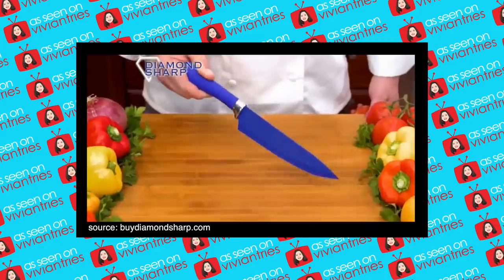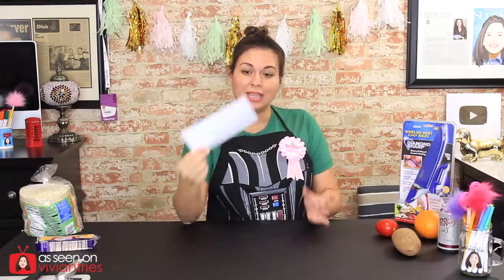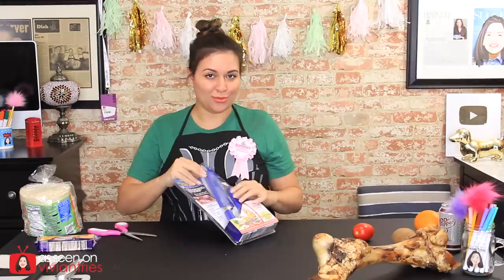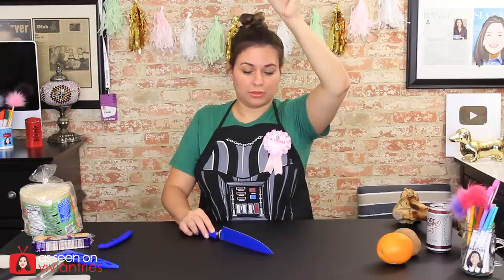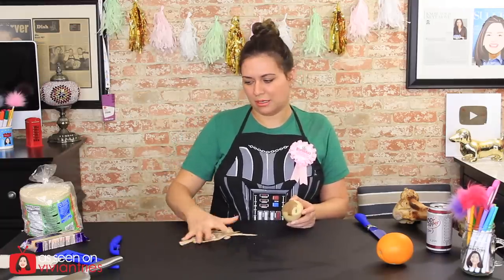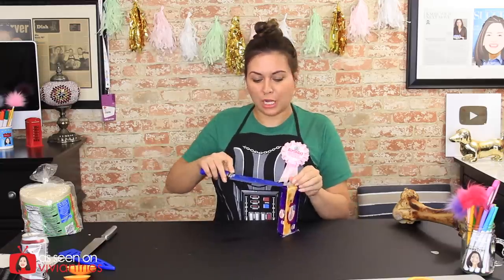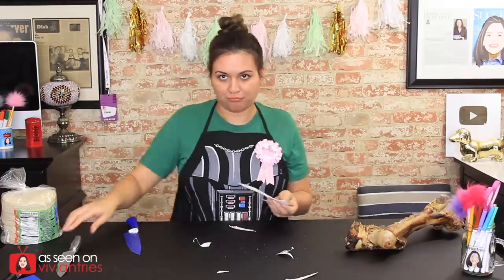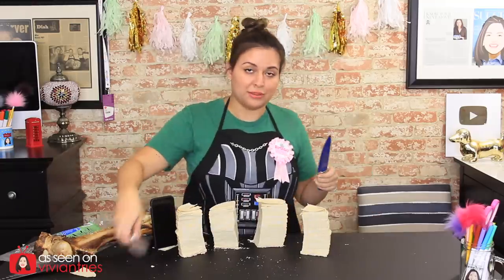90 tortillas CUT with Diamond Sharp - Testing As Seen on TV Products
90 tortillas CUT with Diamond Sharp - Testing As Seen on TV Products

Products / Gadgets used in this Vivian Tries video
Diamond Sharp
♡ 6 - As Seen on TV products I love ♡